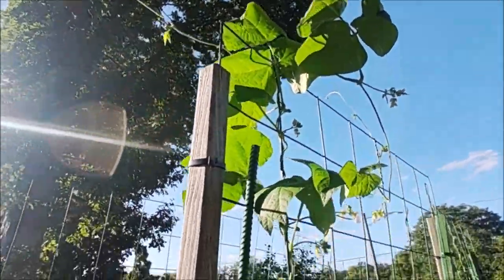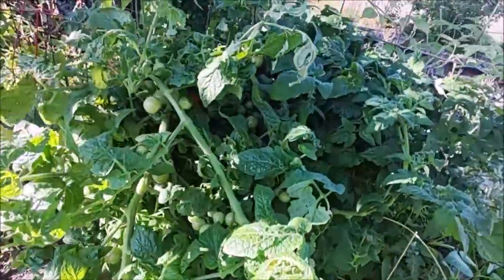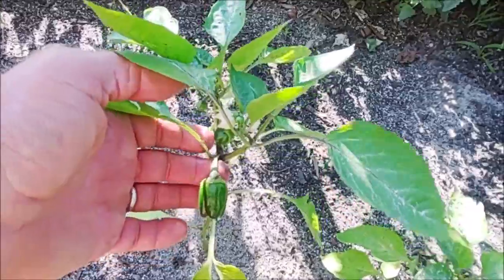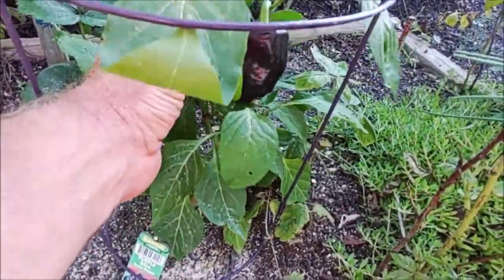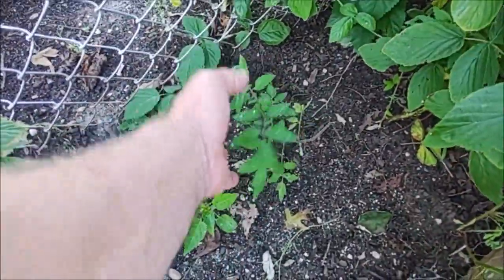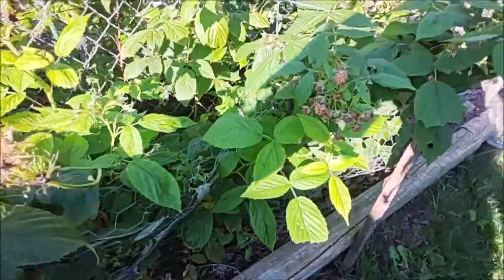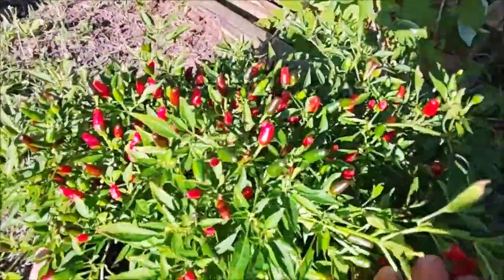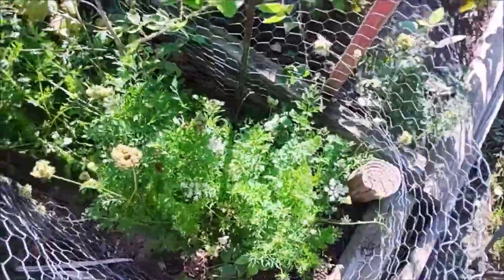Garden Update Late Aug 2023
Filmed:  27 Aug 23